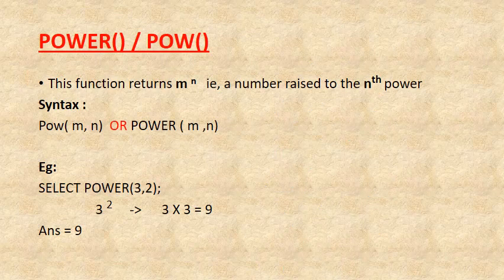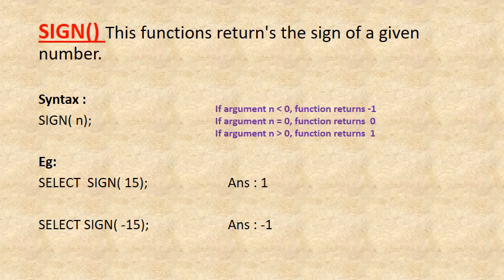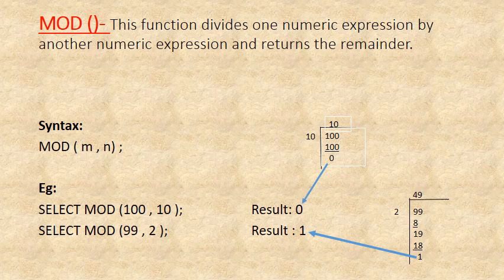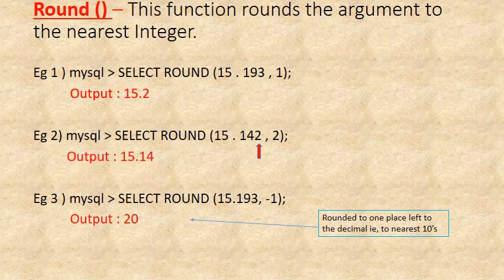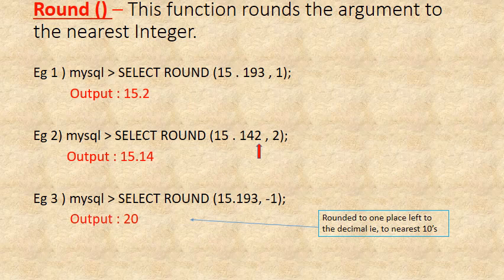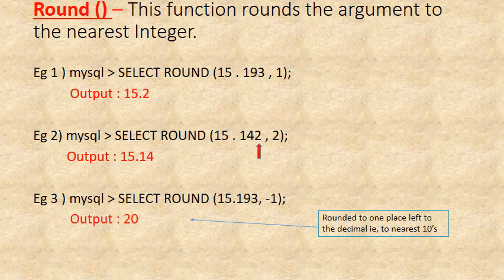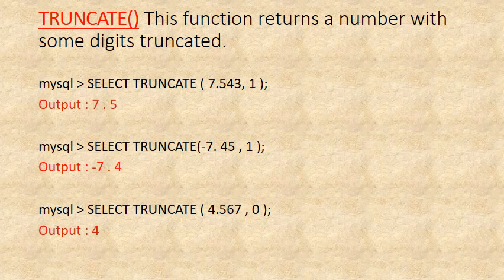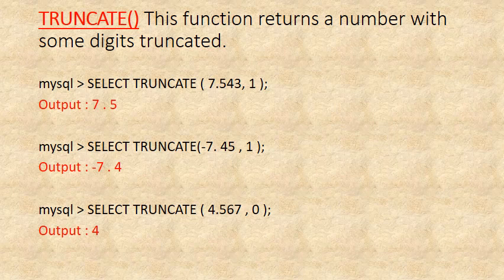More on SQL part5